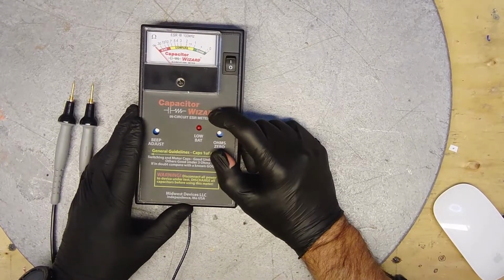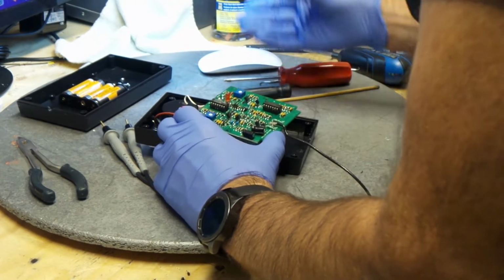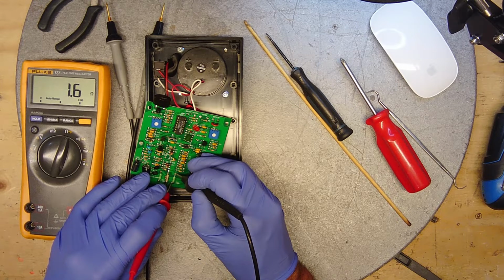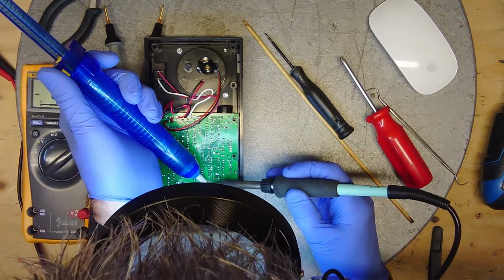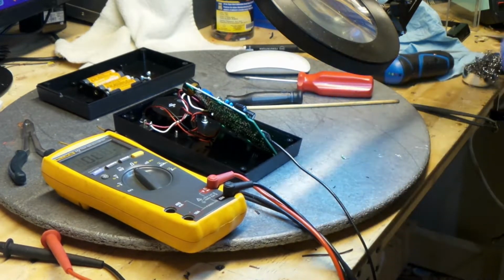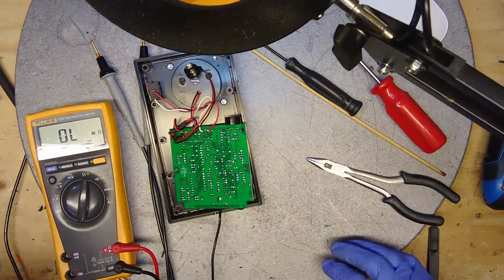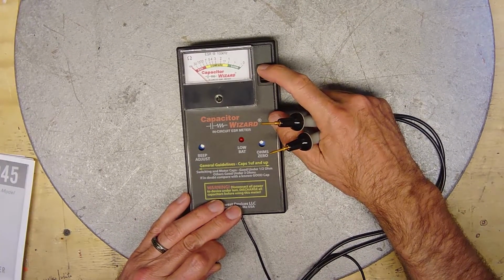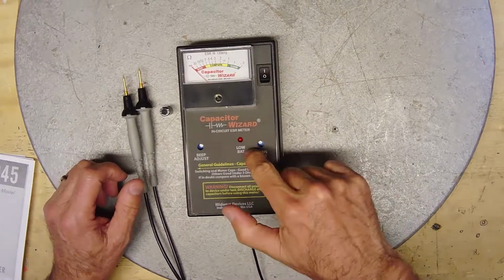Capacitor Wizards has a SHORT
Someone tested a Capacitor and didn't discharge it before, and this is what happen.
capacitor Wizard,

* Important Note: most of my video's that are on my channel may involve high voltages that could cause harm to yourself or even death...If you follow my video's and try repairs yourself,  you are doing so at your own risk!!!

PLEASE be careful!!!